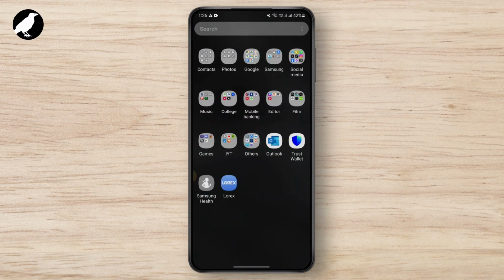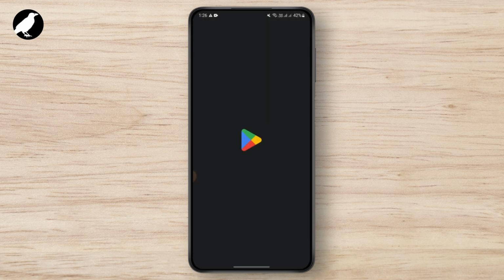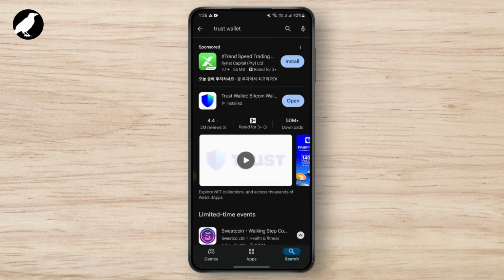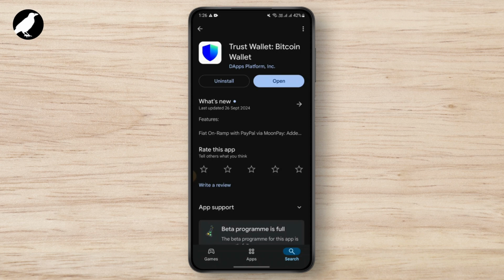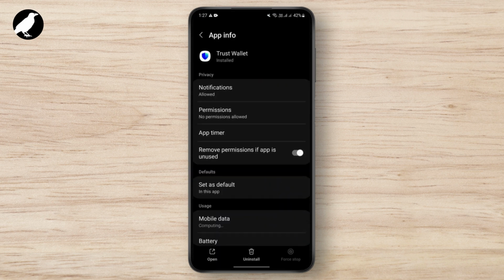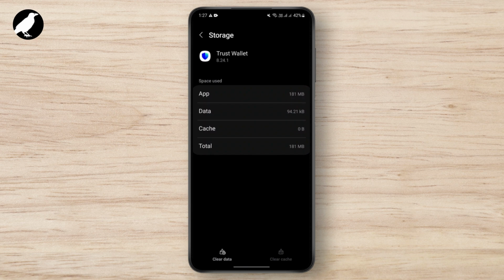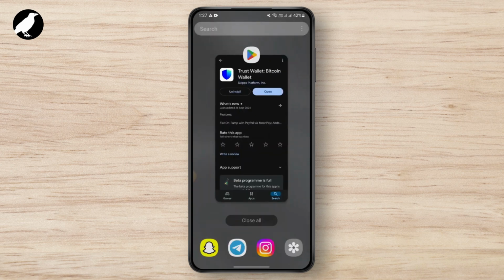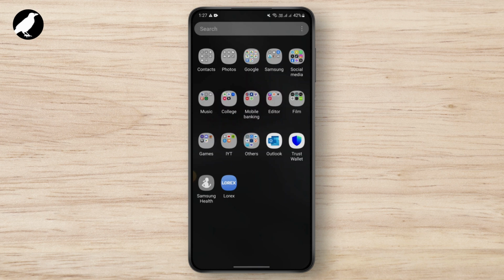How to Fix Trust Wallet App Not Working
Learn how to fix TrustWallet app not working in this step-by-step tutorial. If you're facing issues with the Trust Wallet app, whether it's the dApp browser not functioning or general app problems, we've got you covered!

In this video, you'll discover how to troubleshoot and resolve common issues with the Trust Wallet app, including enabling the browser and fixing any bugs that might be preventing the app from working correctly.

Timestamps:
0:00 Introduction
0:18 Step 1: Checking Trust Wallet Settings
0:45 Step 2: Enabling the dApp Browser
1:15 Step 3: Common Fixes for Trust Wallet Issues